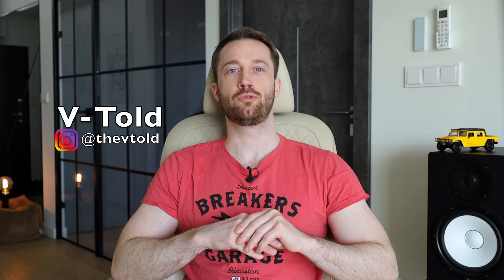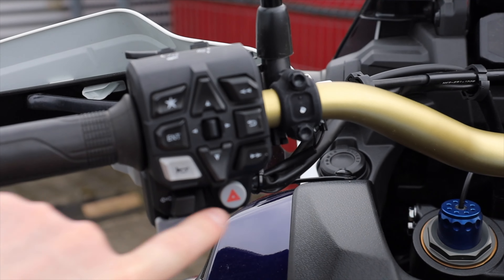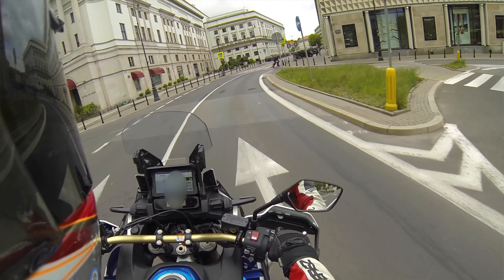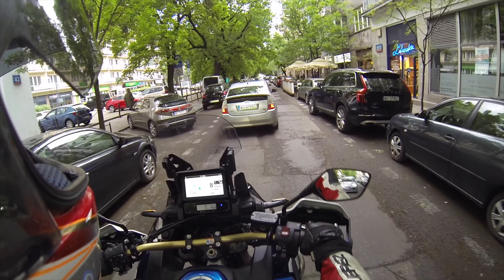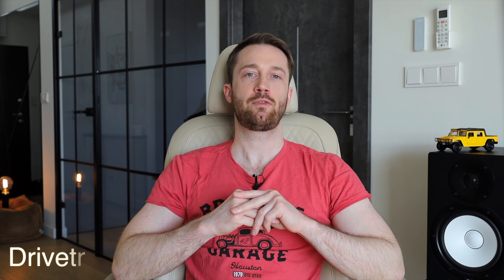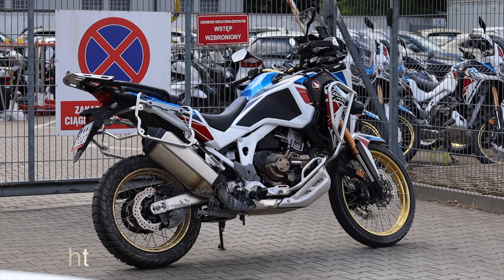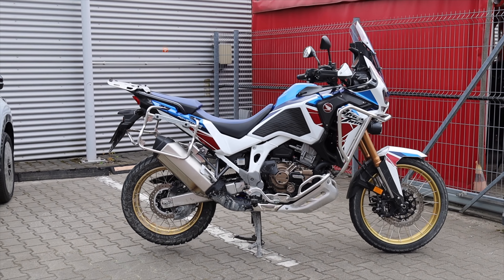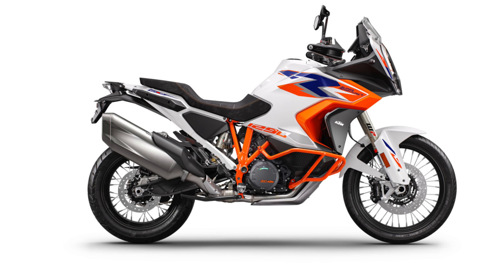Honda Africa Twin 1100 DCT or KTM 1290 Super Adventure R?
This is my comparison of Honda Africa Twin 1100 Adventure Sports DCT ES and KTM 1290 Super Adventure R. After having ridden all big adventure motorcycles currently on the market, I'm sharing my perspective on these two motorcycles in regard to a number of categories. All views are my own and I'm not associated with Honda, KTM nor any dealership, so the video is based on my personal experiences with these motorcycles. Enjoy!